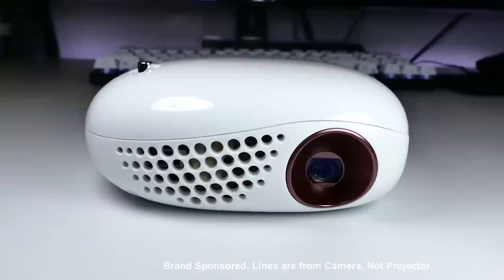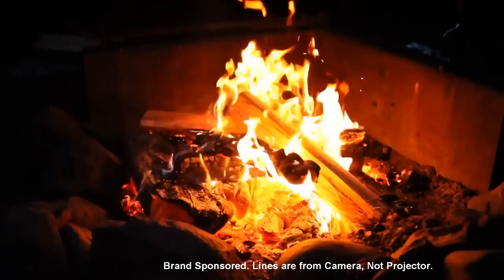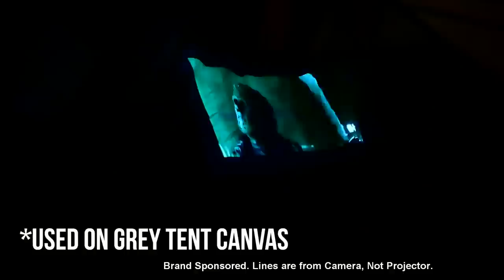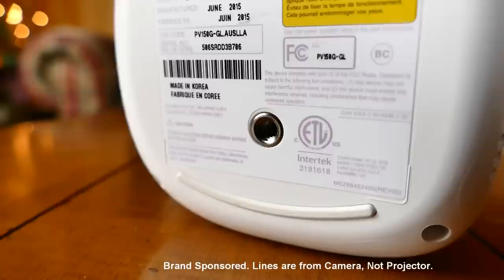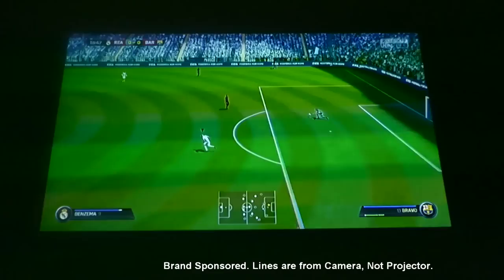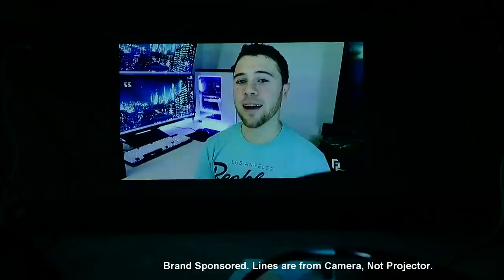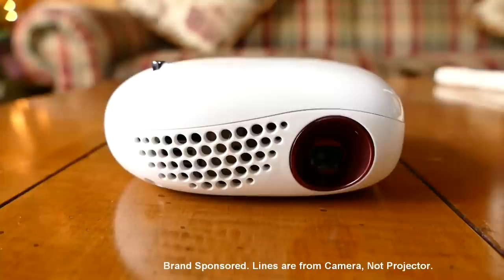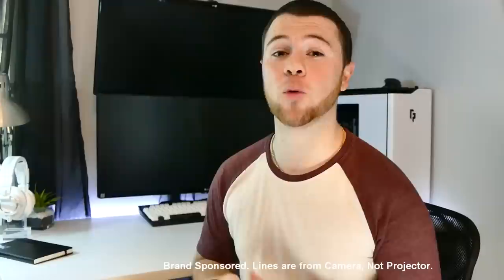Fun Ways to Use The LG MiniBeam Nano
In this video I explore all of the creative ways you can use the small and sophisticated Mini Beam Nano to spice up your entertainment.

LG Electronics PV150G LED Minibeam Projector with Embedded Battery and Wireless Screen Share